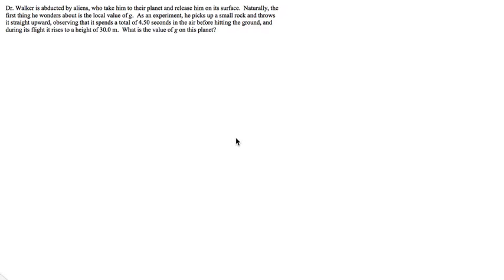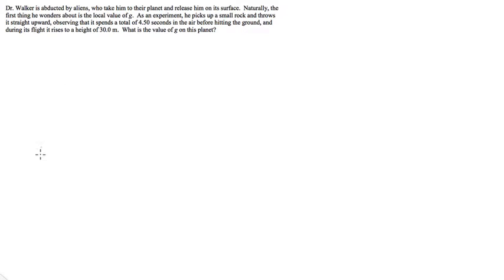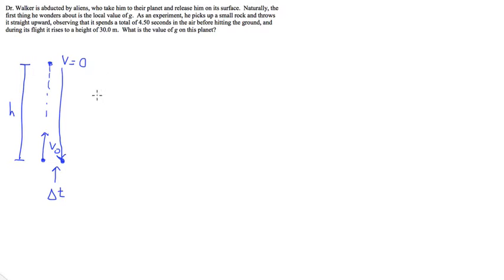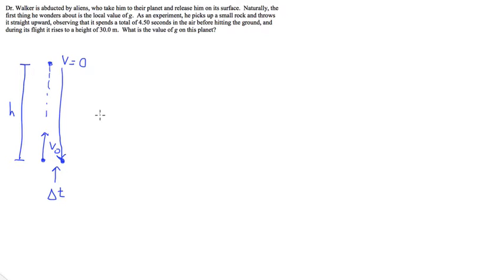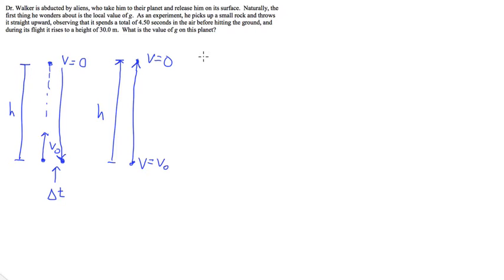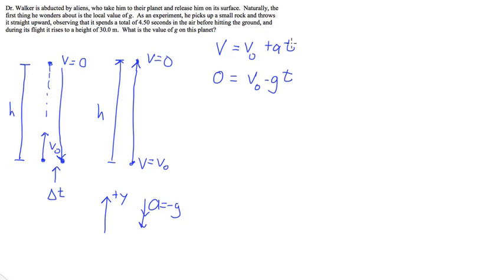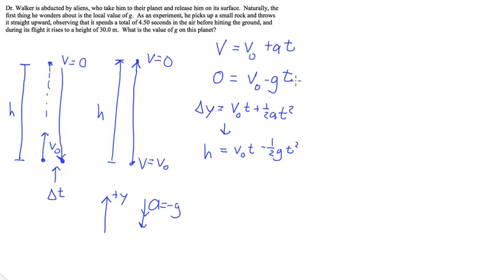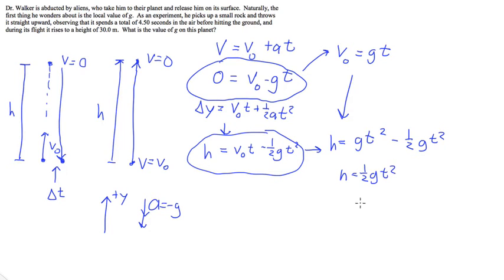Kinematics Review Alien Planet